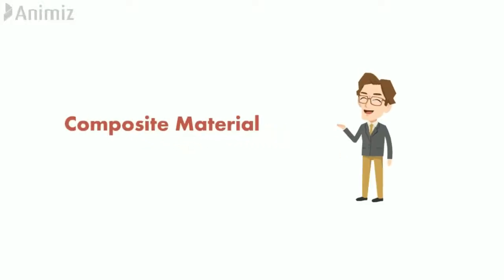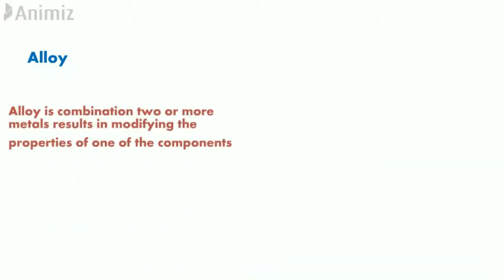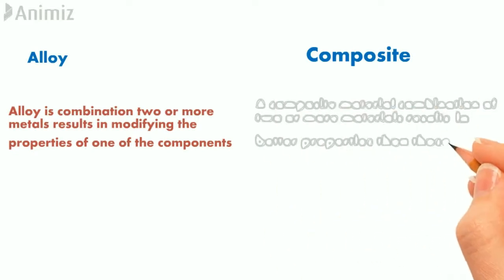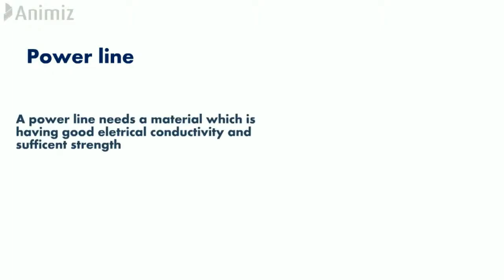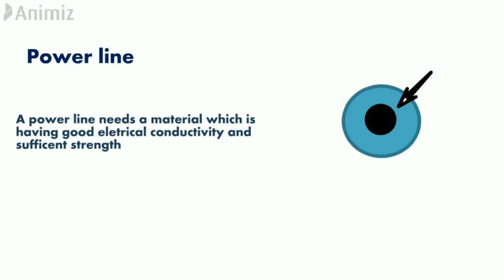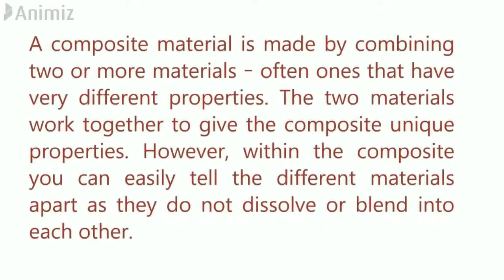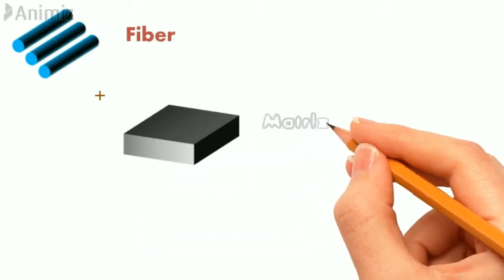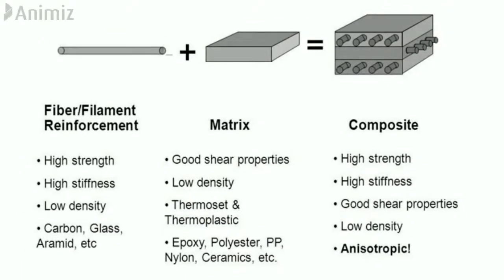EME|BME|Composite material|why we need|what are composites|Advantages of it|VTU|KD EDUTECH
Always Engineers look for a material which meet the specific operating conditions and environments. So, there is need to develop The new materials
Two ways Alloying and Synthesis of Composite.A composite material is composed primarily of a matrix, i.e. a continuous phase, which is strengthened with a reinforcement (reinforcement is a secondary phase), which is usually the discontinuous phase.